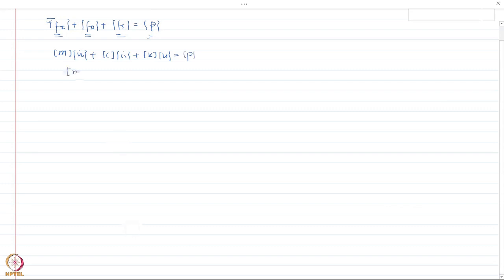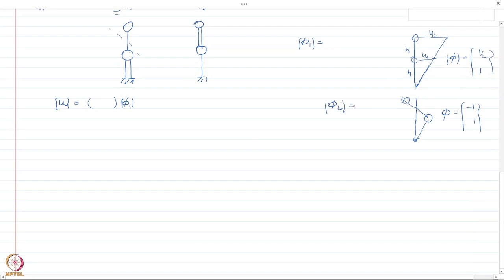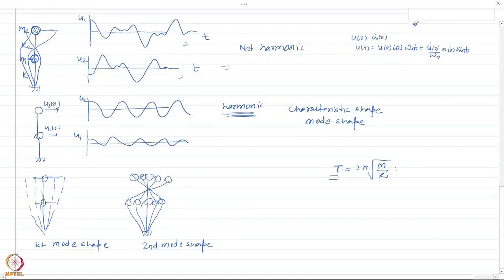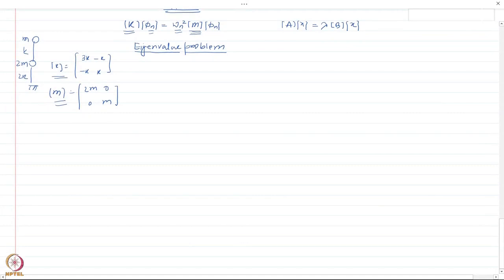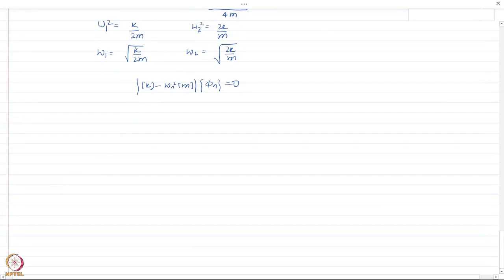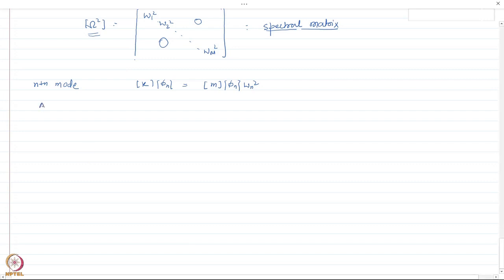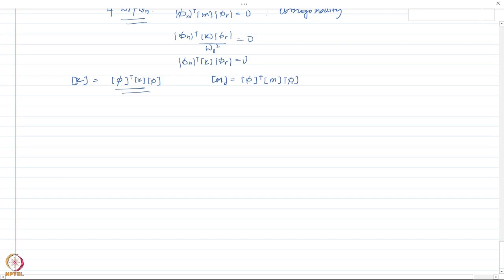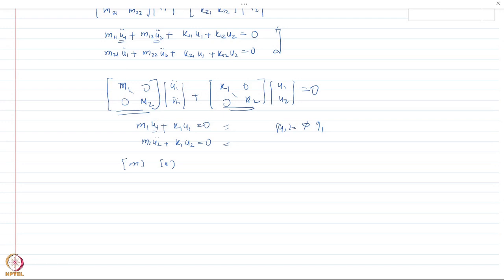Module 1: Mode shapes and frequencies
Week 9: Module 1: Mode shapes and frequencies